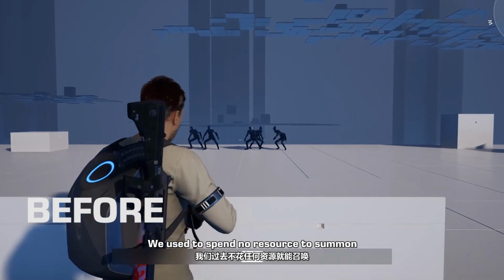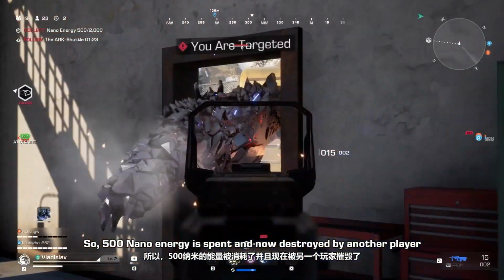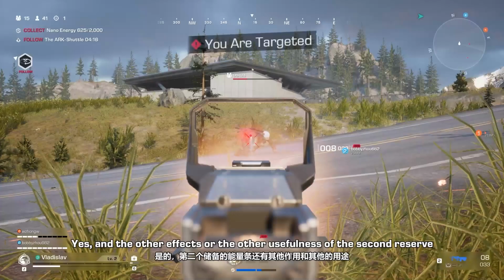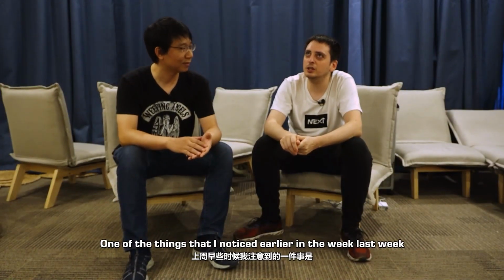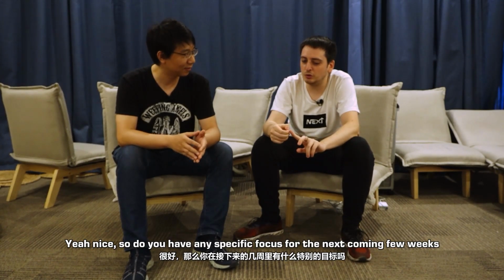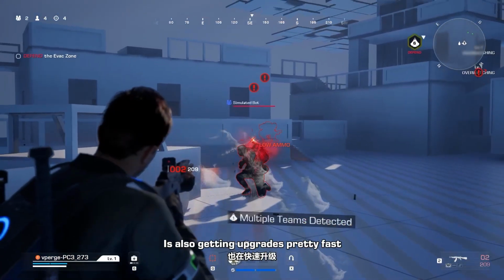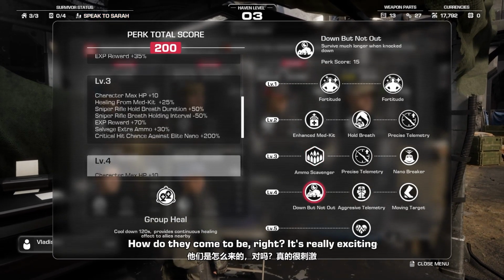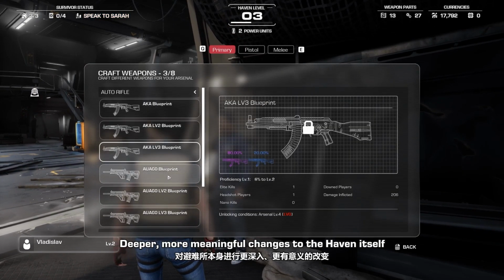SYNCED: Dev-Diaries | Ep. 9 — Summoning Nanos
July 21st, 2020: Vlad interviews game designer Wynn about the Nano syncing changes. In SYNCED v.4.5 update, developers wanted to add more strategic elements to the core gameplay mechanic of syncing with Nanos.

Follow us on all social platforms under @syncedoffplanet, and join us in writing the story of mankind together.